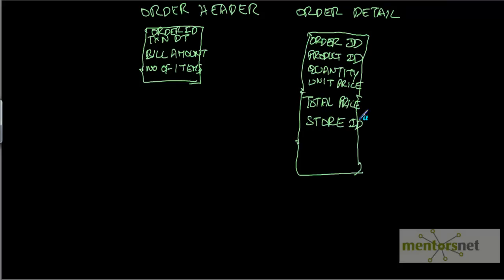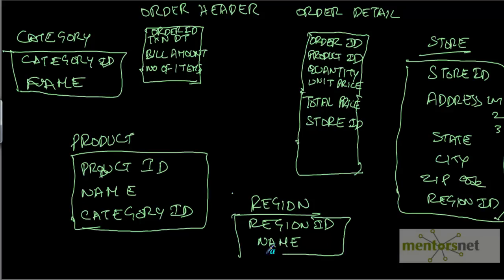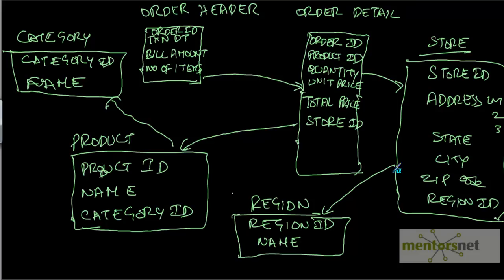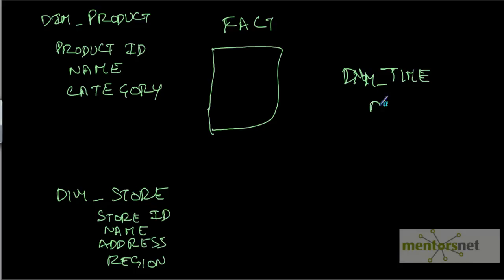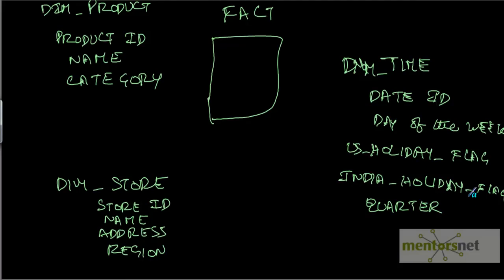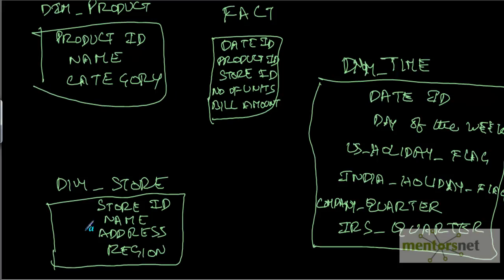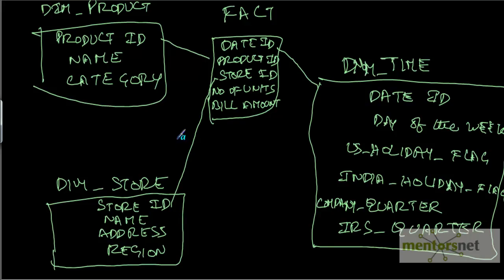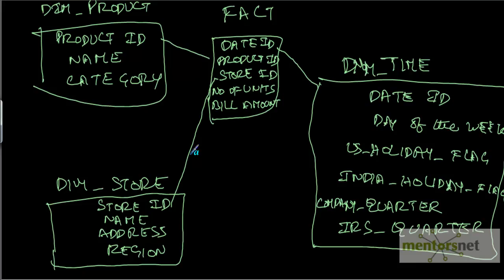INF 3: What is Star Schema